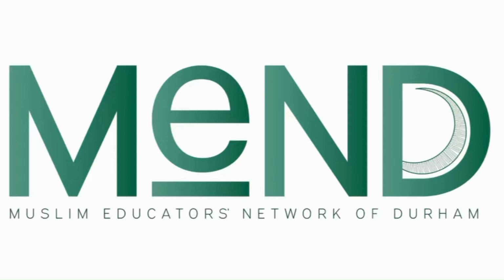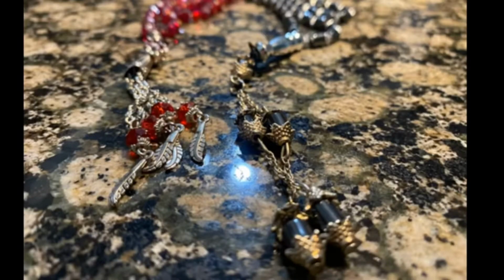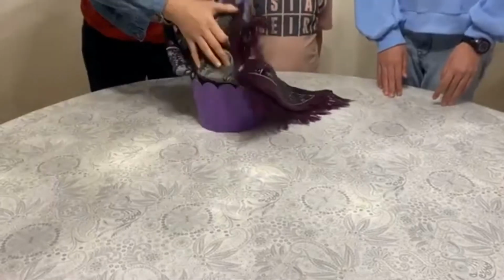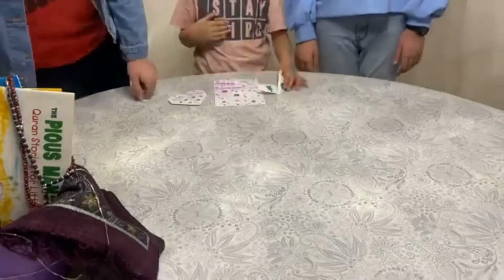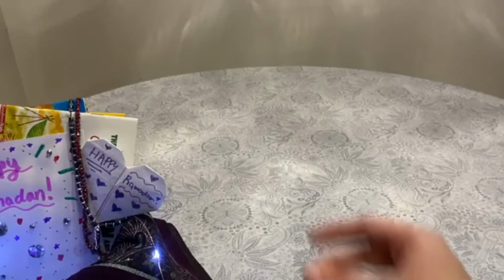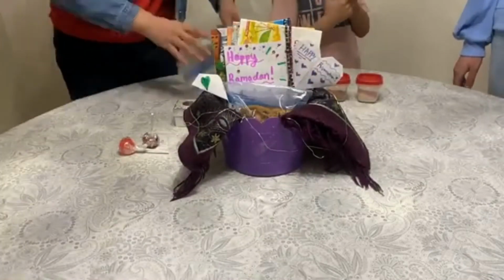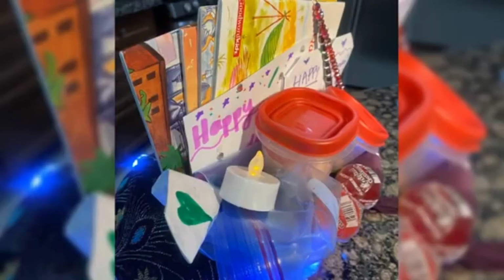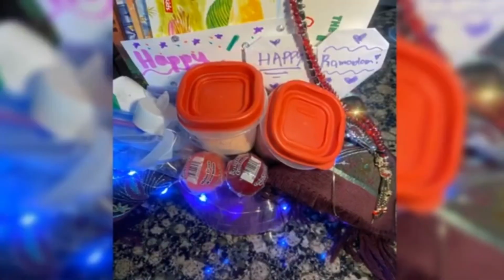Ramadan Basket Making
Created by DDSB Students and Families